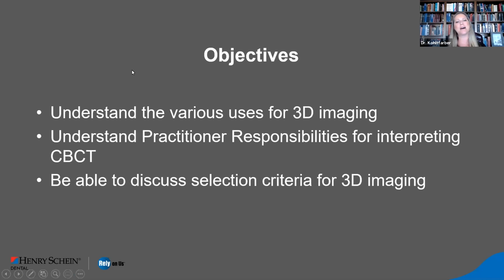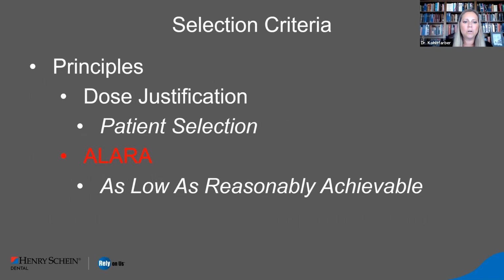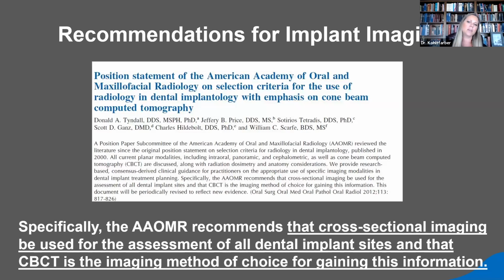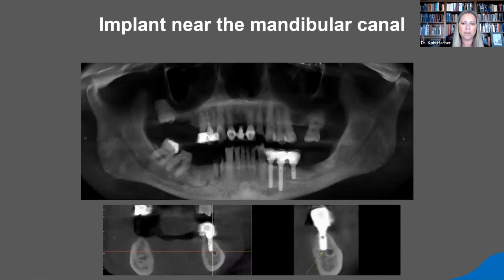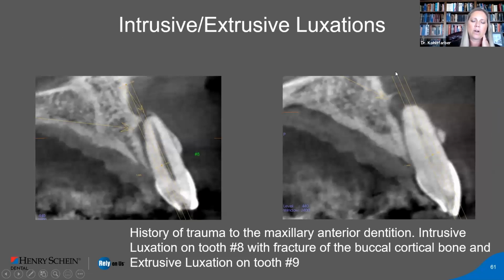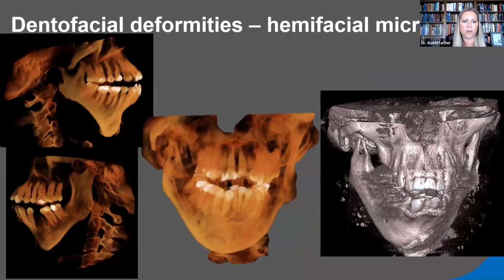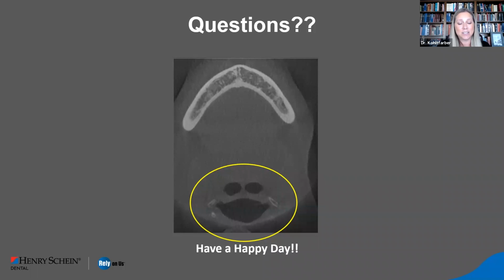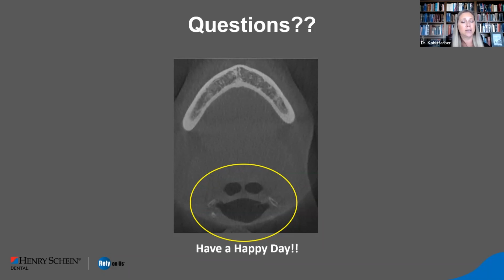CBCT in Action: Patient Selection in the General Practice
As general practitioners, we see a wide variety of patients every day. Determining when to order a CBCT scan for a patient depends on several factors, such as their chief complaint, clinical observations, health history, and their vulnerability to oral disease.

Join renowned dental radiologist, Dr. Heidi Kohltfarber for an in-depth review of the current best practices for selecting patients for a CBCT scan. She will present several cases featuring CBCT-driven diagnoses in the general practice setting.

Dr. Kohltfarber will discuss case histories, clinical signs and symptoms, and structural anomalies that may indicate that a patient would benefit from a CBCT scan, including:
• A case history that includes previous periodontal or endodontic treatment, trauma, post-op healing & remineralization monitoring
• Clinical signs and symptoms such as large or deep restorations, deep carious lesions, unexplained tooth sensitivity, edentulism & unusual spacing • Structural anomalies such as facial asymmetry, pain or dysfunction in temporomandibular joint, growth abnormalities & suspected sinus tracts or pathosis